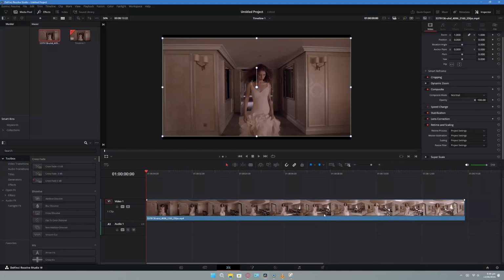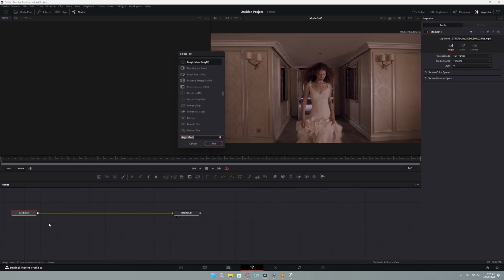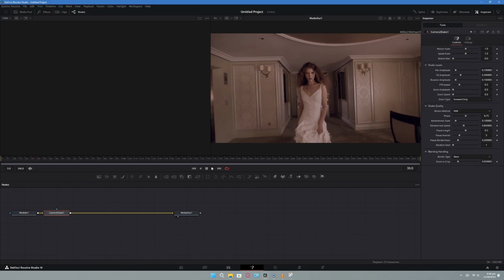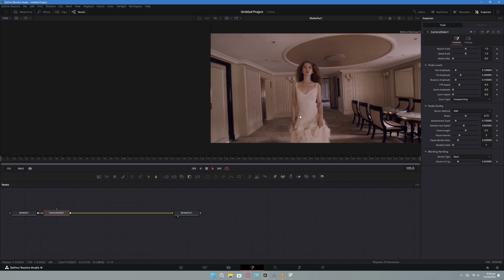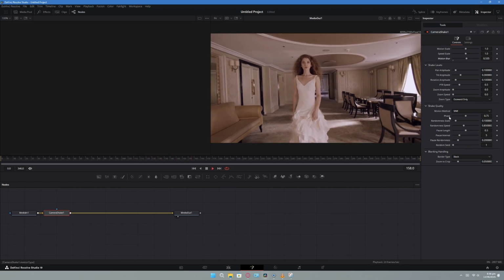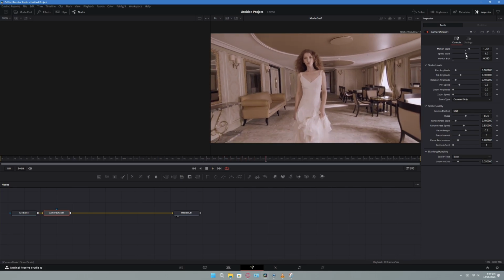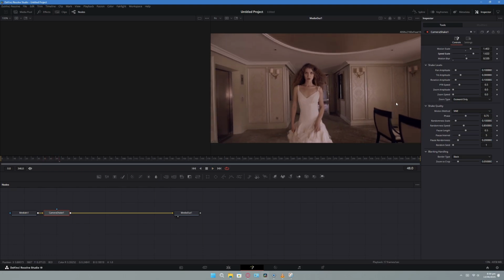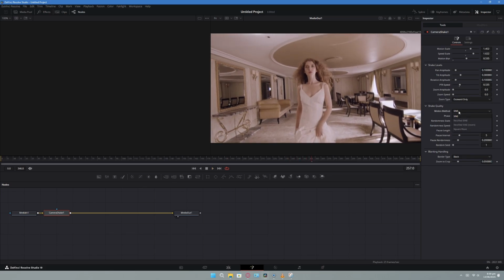How to Add Shake Effect in DaVinci Resolve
In this short tutorial I show you, How to Add Shake Effect in DaVinci Resolve.